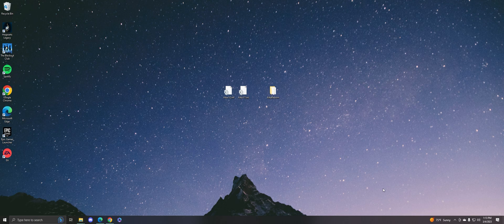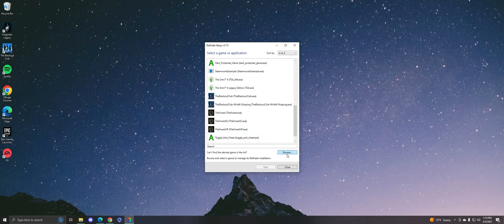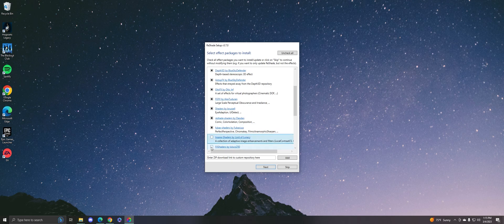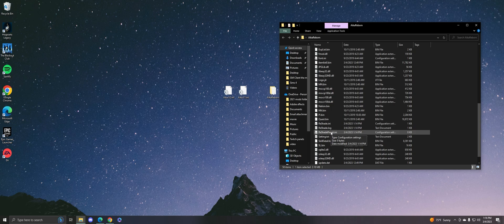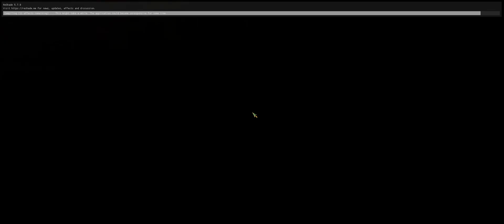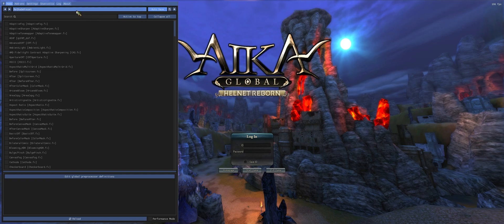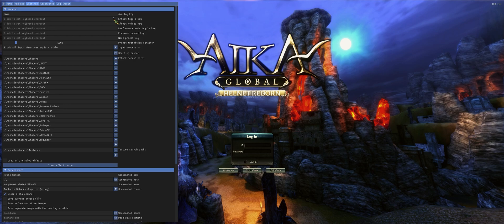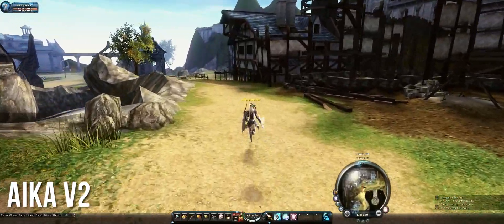HOW TO INSTALL RESHADE | AIKA ONLINE | 2023